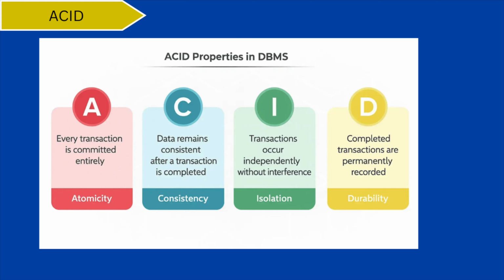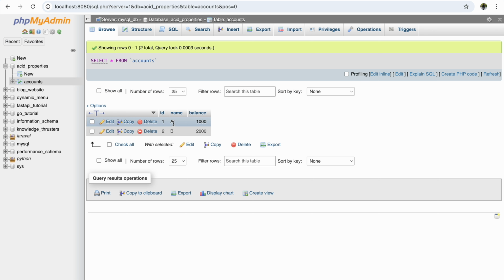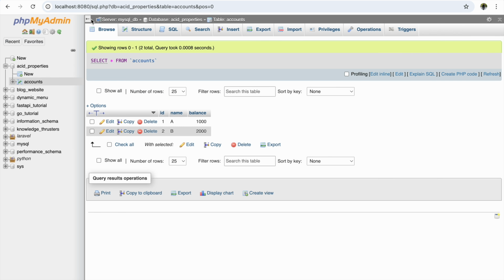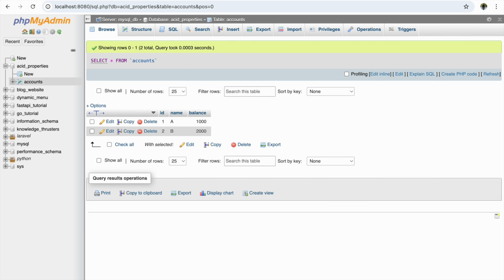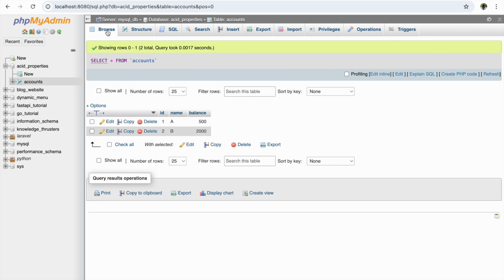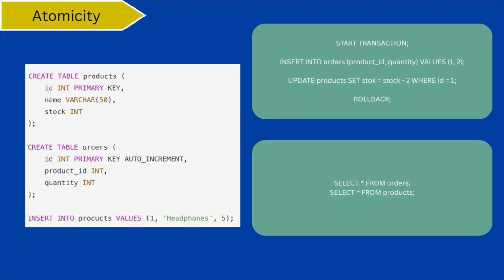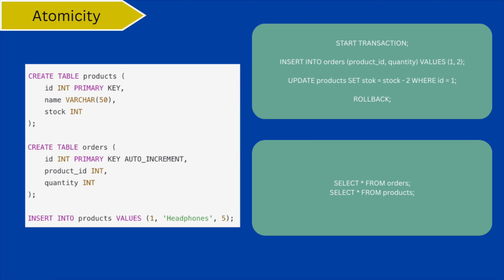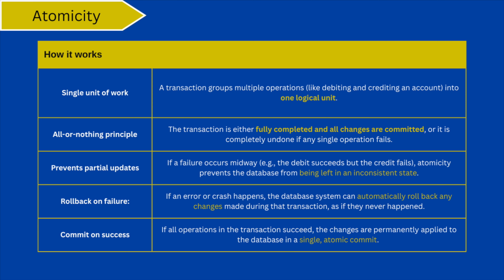ACID Atomicity EXPLAINED in 5 Minutes! | Database Basics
Atomicity is the first and most important property of ACID in databases.
In this 5-minute video, we break down Atomicity with simple examples, real-life scenarios, and MySQL transaction demos.

You will learn:
🔥 What Atomicity means in database transactions
🔥 Why a transaction must be “all-or-nothing”
🔥 How Atomicity prevents half-updated data
🔥 Real-world examples: payments, bookings, bank transfers
🔥 How MySQL ensures Atomicity using COMMIT & ROLLBACK
🔥 Practical MySQL demo of transaction failure

This video is perfect for:
✔ Students learning DBMS
✔ Backend developers (PHP, Python, Node, Java, Go)
✔ Anyone preparing for database or system design interviews
✔ Anyone wanting to understand ACID deeply

✨ Make sure to watch till the end for real MySQL examples and visual diagrams!